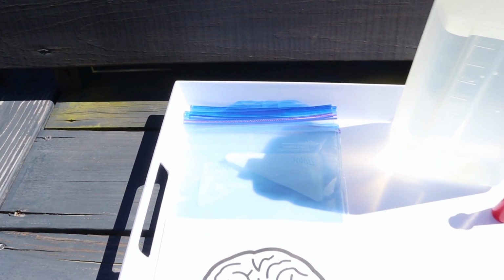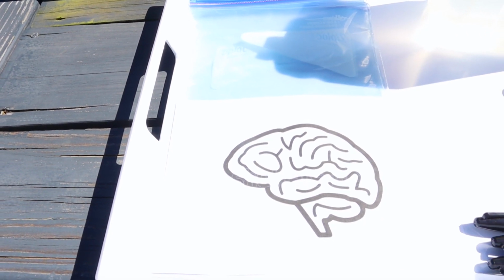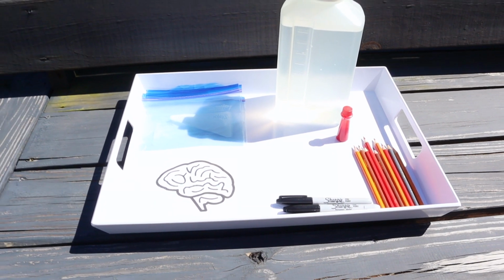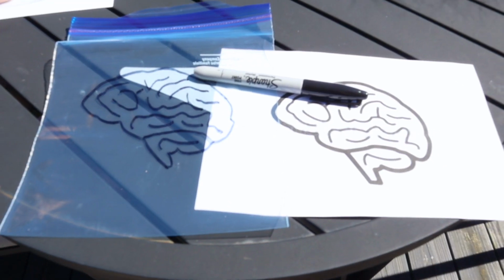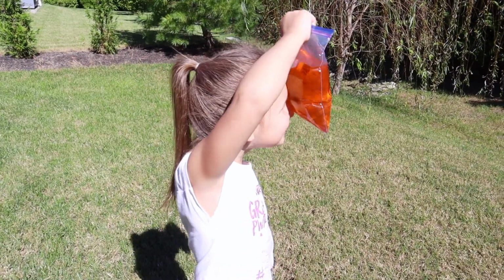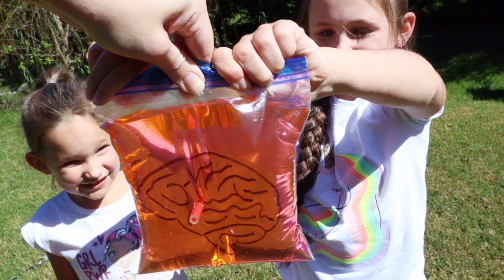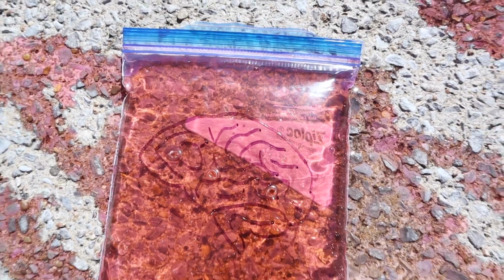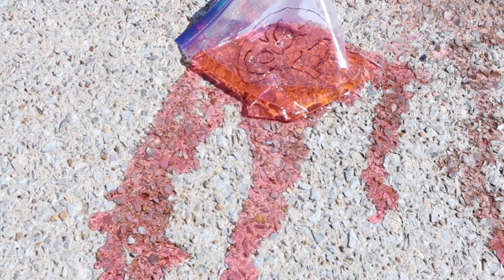LEAK PROOF BRAIN SURGERY: 31 DAYS OF HALLOWEEN KIDS STEM SCIENCE EXPERIMENTS & ACTIVITIES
It's Halloween Time!!!  In the next experiment for our October series, we are conducting Brain Surgery using a Leak Proof Bag!  This is a super quick and easy experiment.   My girls explain the science behind it after the experiment!

There are so many awesome activities planned that I can't wait to share!

31 Days of Halloween STEM Shopping List:
○ Baking Soda
○ Plastic Baggies
○ Corn Starch
○ Salad Spinner
○ Water Colors
○ Food Dye
○ Coffee Filters
○ Kid Gloves
○ Tissue Paper
○ Origami Paper
○ Brain Gelatin Mold
○ Halloween Candy Mold
○ Black Light Flashlight
○ Candy Eyeballs
○ Edible Markers
○ Kid Safety Goggles
○ Pumpkin Candy
○ Colored Craft Sticks
○ Wood Craft Sticks
○ Vegetable Oil
○ Ivory Bar Soap
○ Unflavored Gelatin
○ Halloween Cookie Cutters
○ Gummy Worms
○ Tea Bags
○ Toy Eyeballs
○ Plastic Spiders / Bat Rings
○ Glow in the Dark Paint

I am so glad you found my channel and are enjoying one of my videos!
XOXO
Alicia Yerian

CAMERA GEAR USED:
○ My camera
○ My 22mm lens
○ My softbox lighting
○ My tall tripod
○ My small tripod
○ My computer
○ My camera microphone
○ My desktop microphone